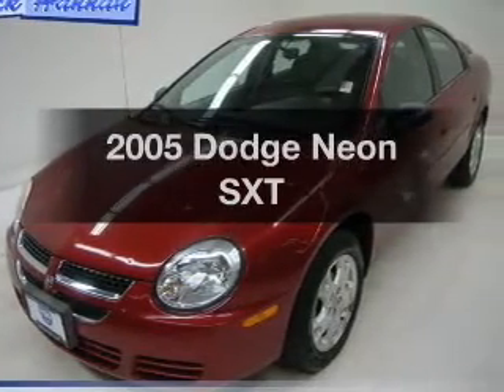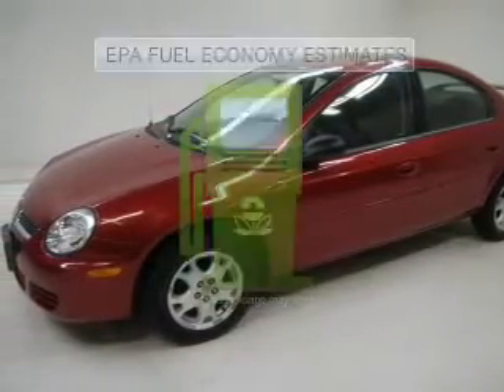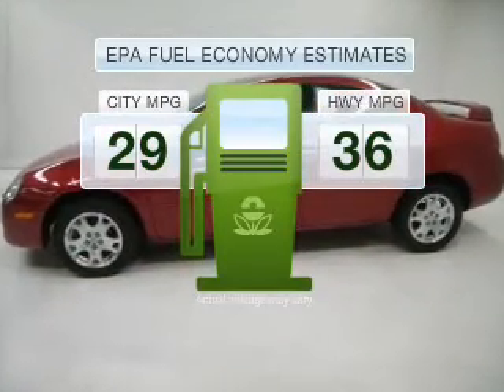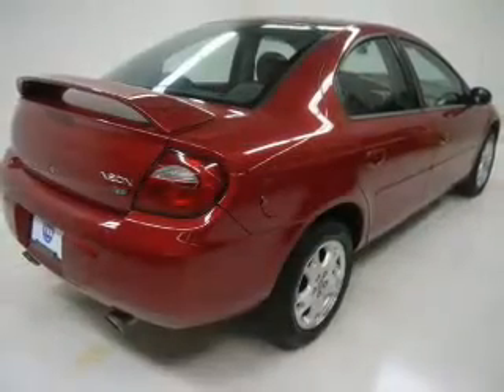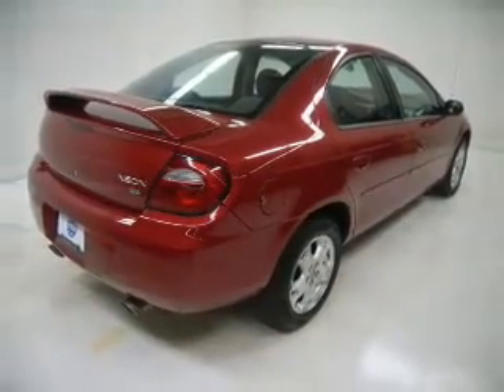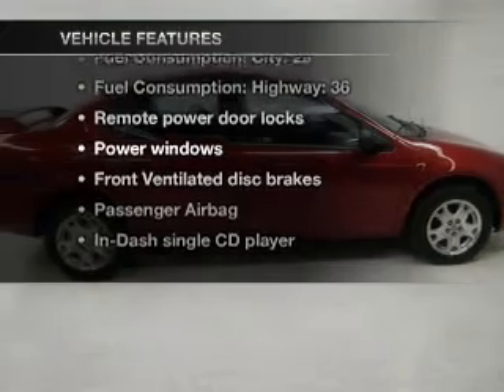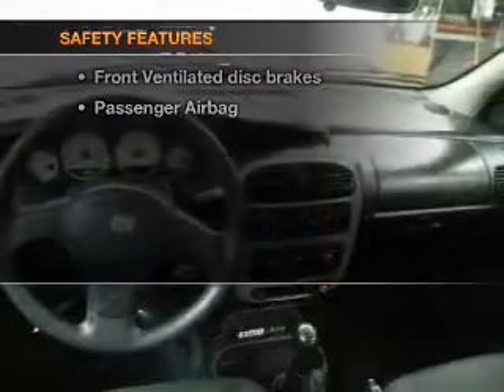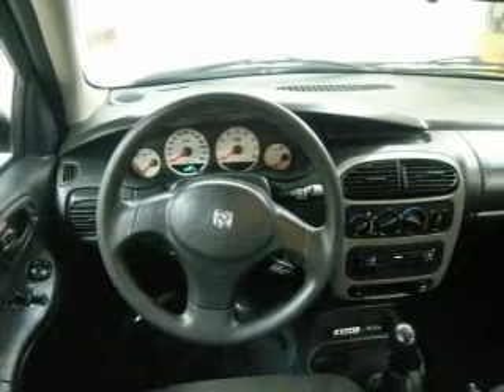2005 Dodge Neon - Vancouver WA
Year: 2005
Make: Dodge
Model: Neon
Trim: SXT
Engine: 2.0 liter inline 4 cylinder 16 valve
Transmission: 5-Speed Manual
Color: Red
Mileage: 89399
Address:
1200 NE 95th Street